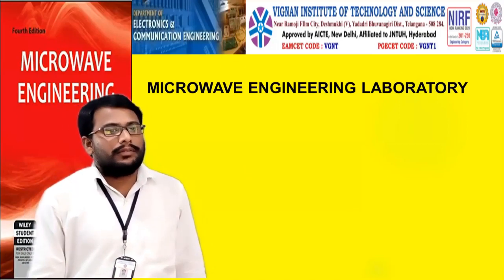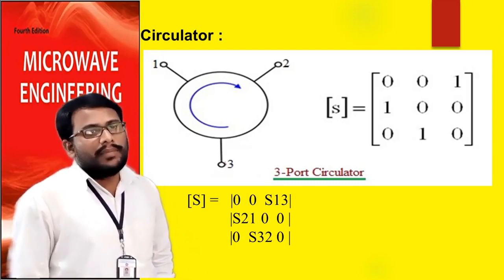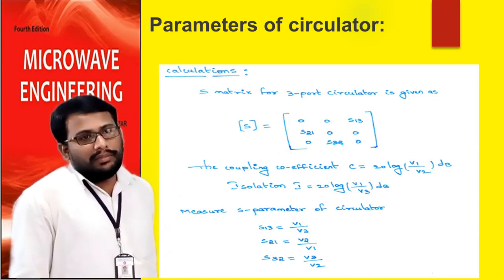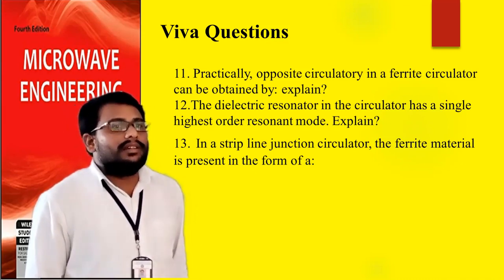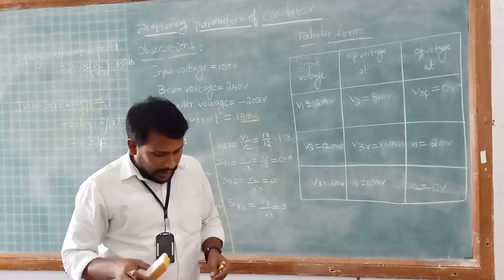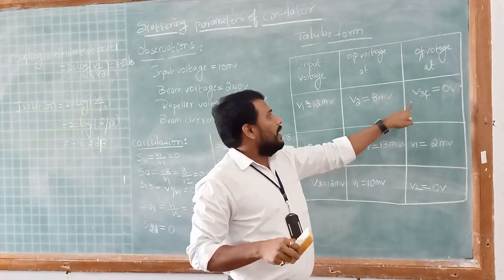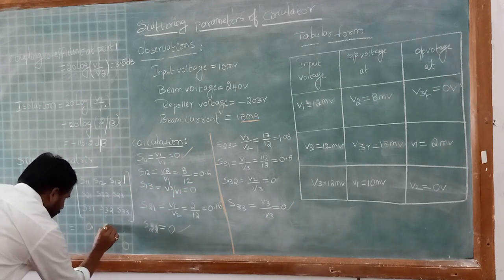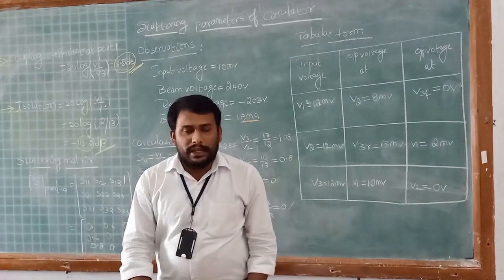Circulator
To study the operation of a ferrite circulator & hence measure 1.Isolation 2. coupling co-efficient
3.S-parameters